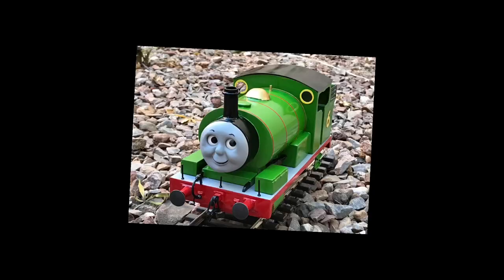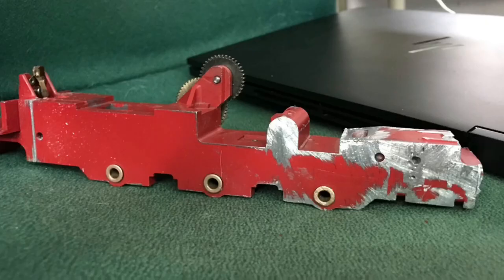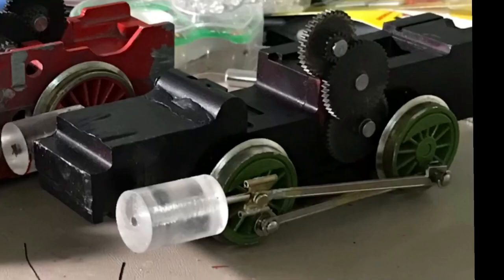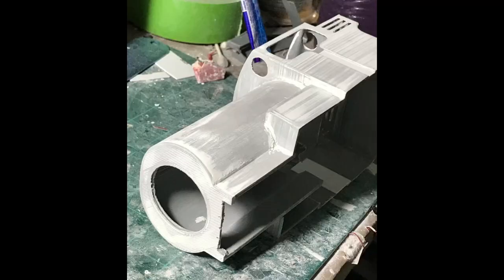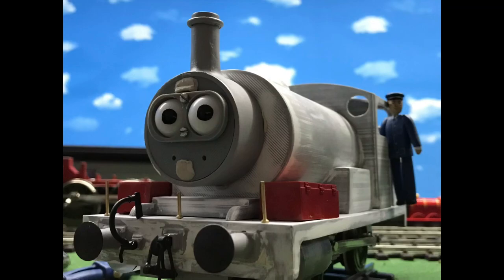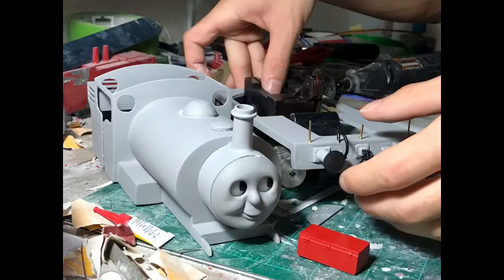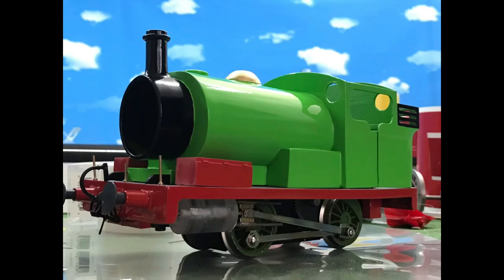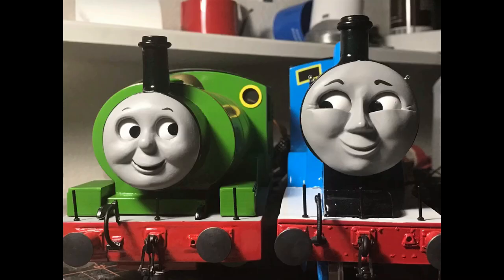How We Made Gauge 1 Percy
Funny gauge 1 Percy replica reveal!

THIS IS NOT A COPY OF JONJONS CONTENT. This is a hehe funny. Jon himself actually encouraged me to copy him for hahas… and views

Thank you JonJon for the stellar thumbnail